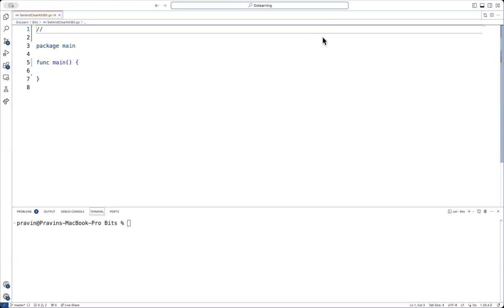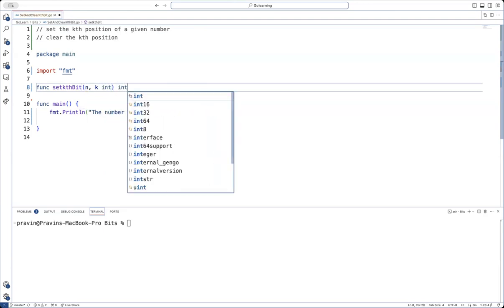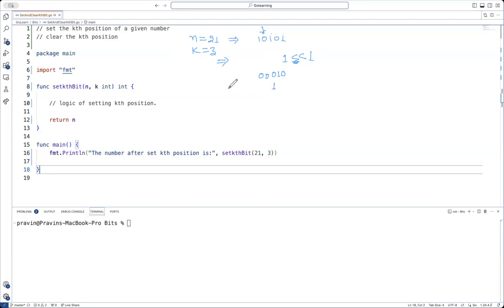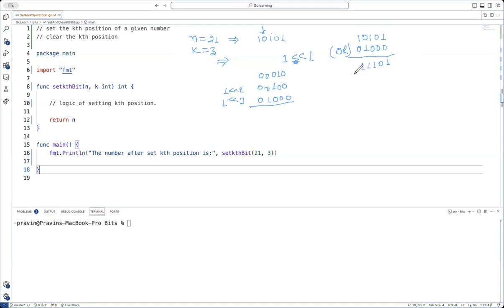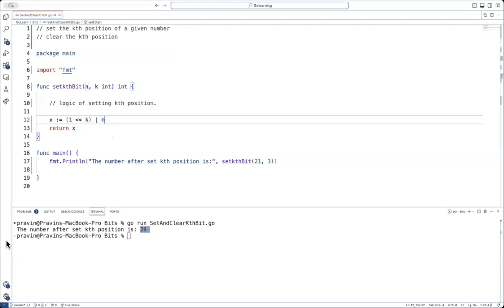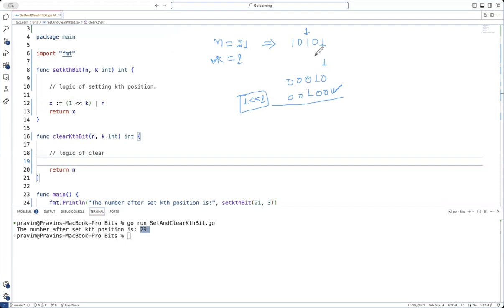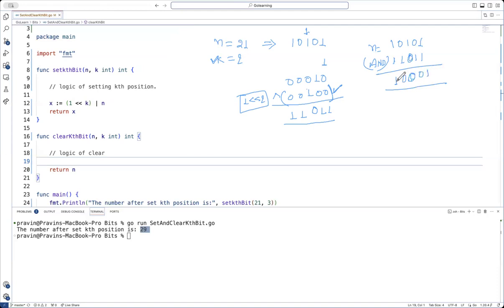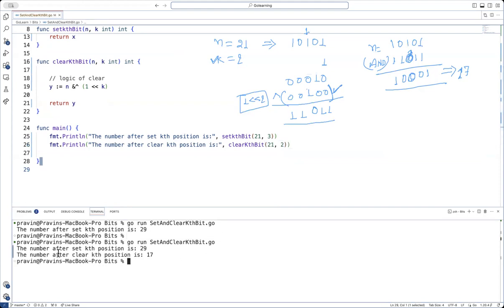Set Kth Position || Clear Kth Position || Solutions in golang || Interview questions